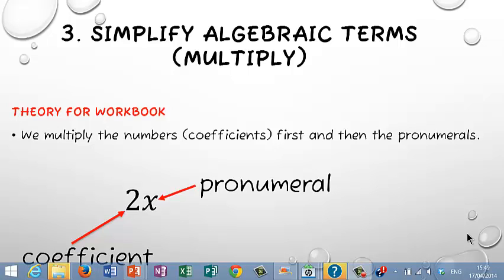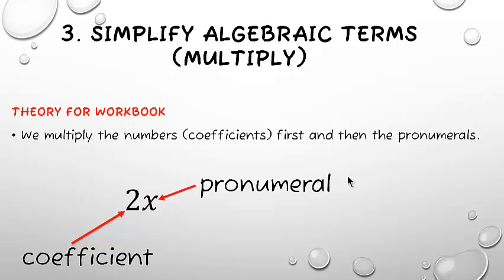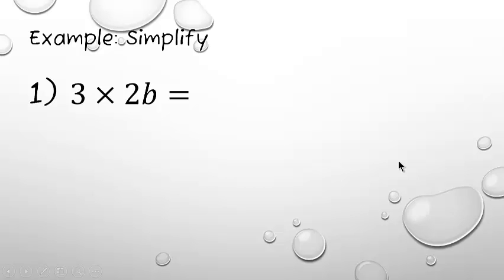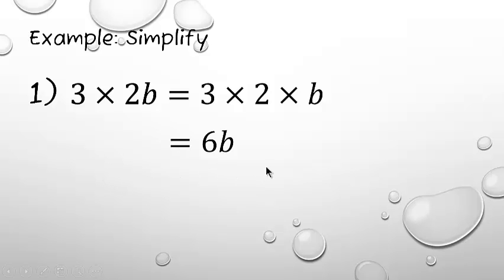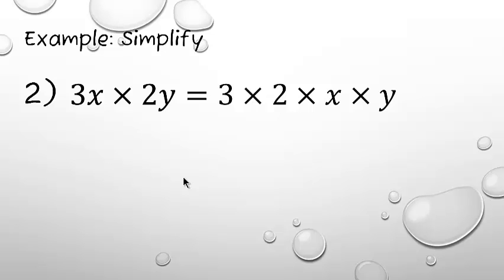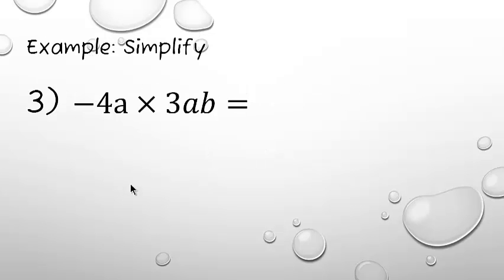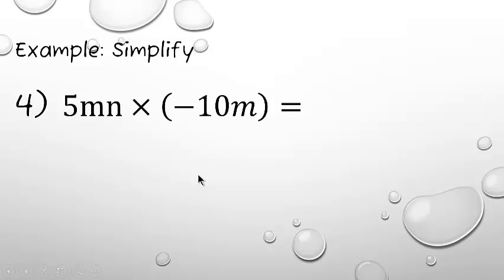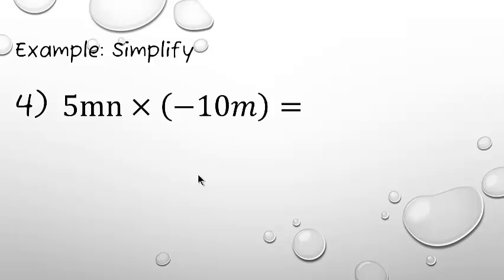3 Simplifying Algebraic Terms multiplication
Using multiplication to simplify algebraic terms.